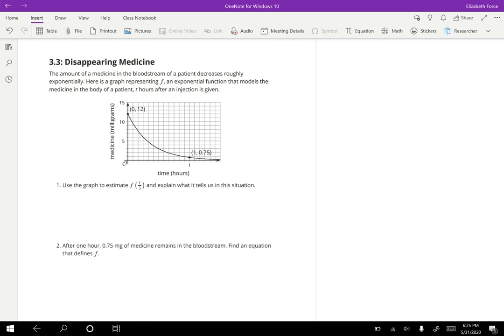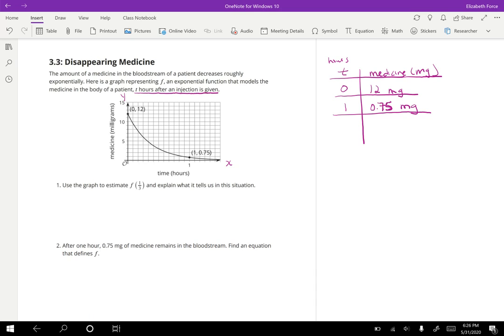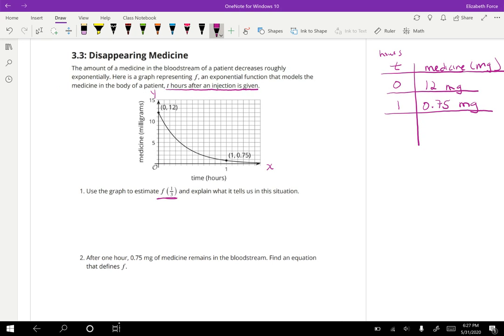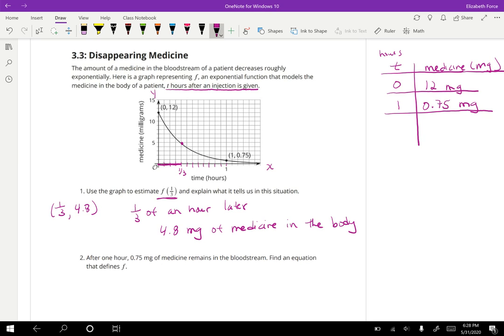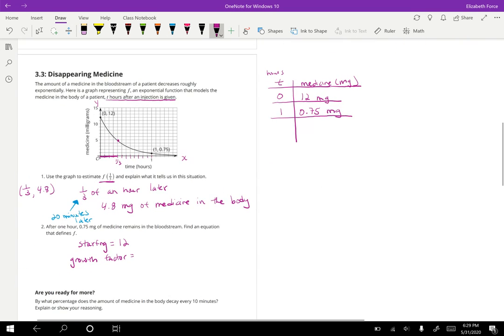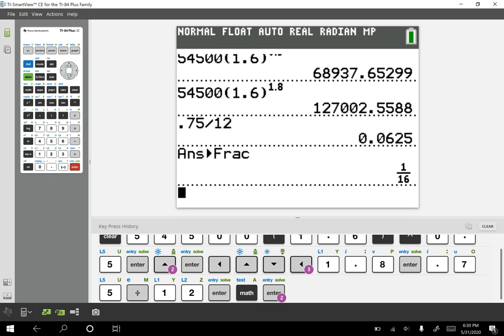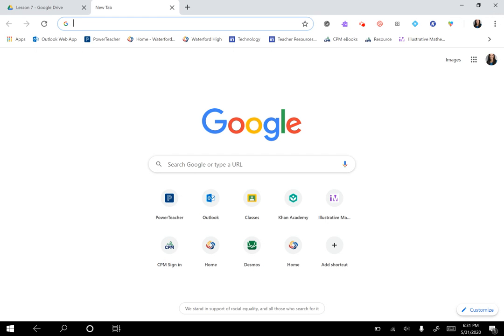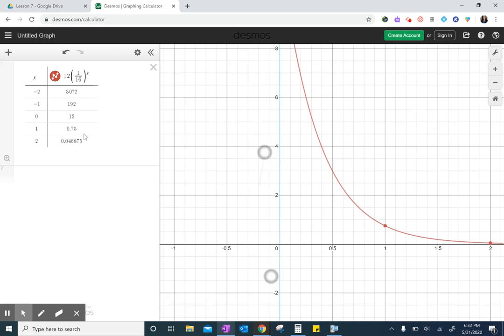Unit 4 Lesson 3.3